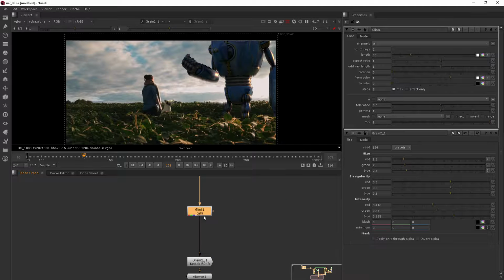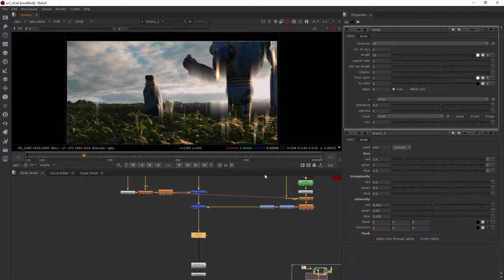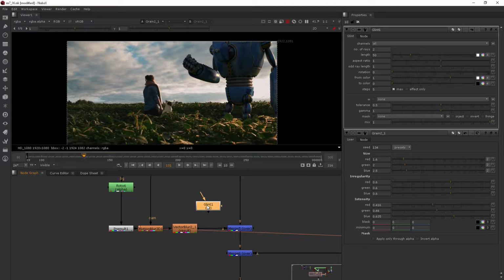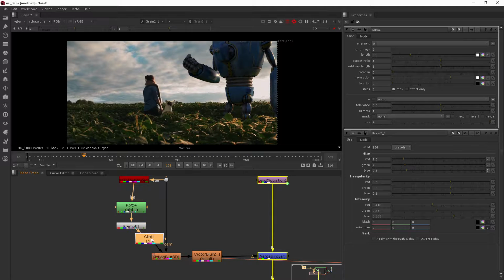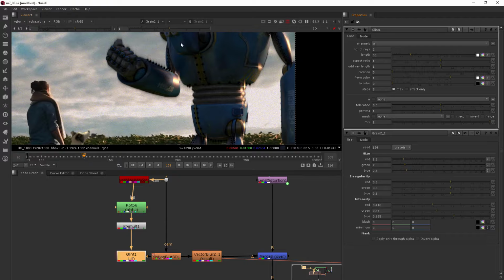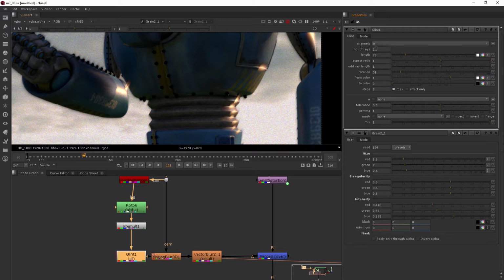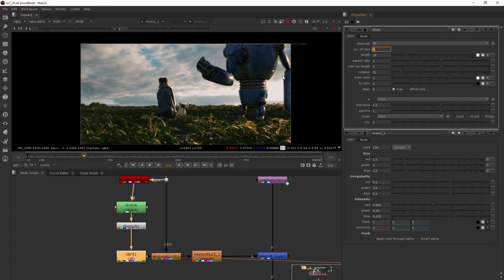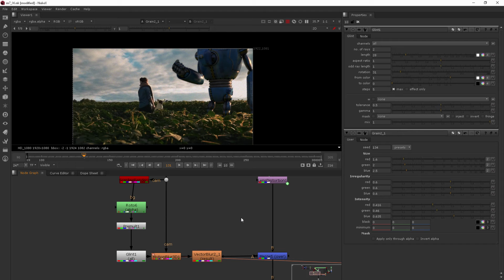【NUKE 教學】Adobe AE無痛轉換NUKE-單元7-6：加入特效